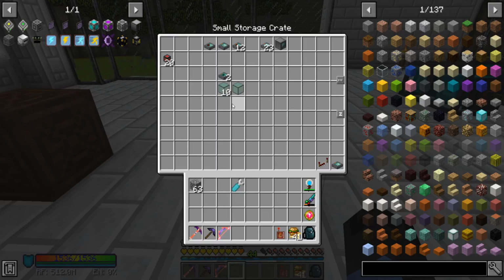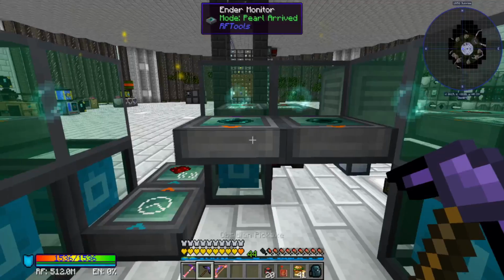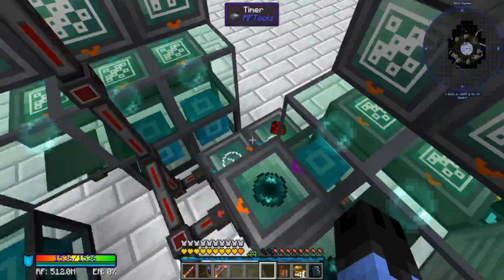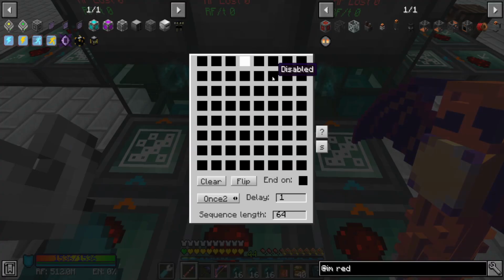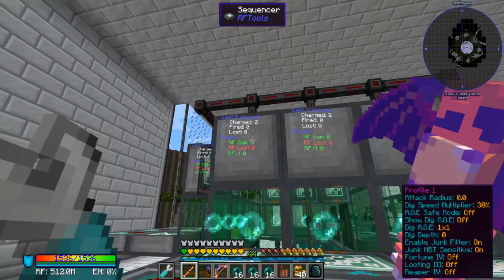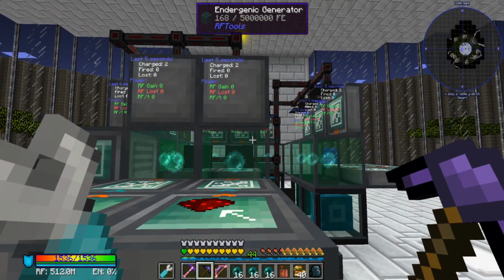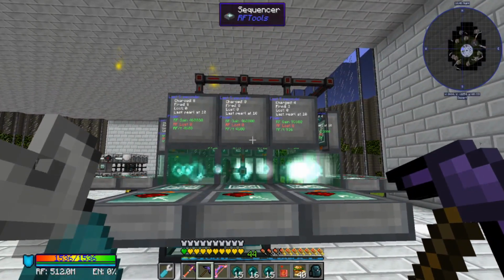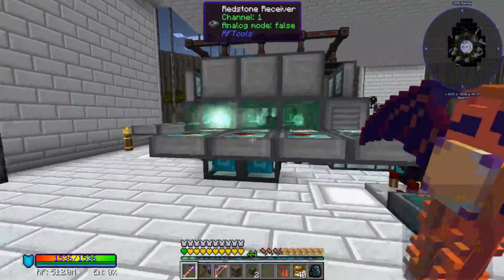Enigmatica 2 Light 10 - Endergenic Generator!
You might notice a new base...however I'm still editing the replay, so it will be a little later, sorry!

Today we set up the Endergenic Generator from RF Tools. Be warned, this thing is complicated!

MODPACK INFORMATION:
Platform: Twitch
Title: Enigmatica 2 Light
Pack Version: 1.4.4
Author: NillerMedDild
Minecraft Version: 1.12.2